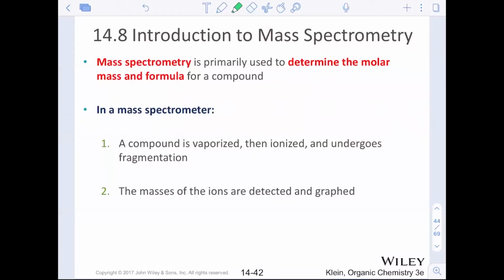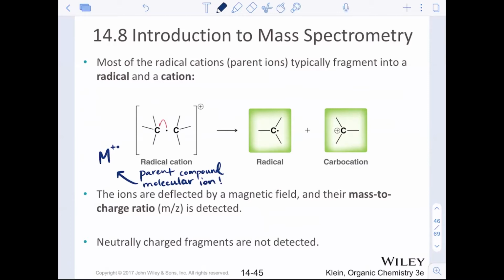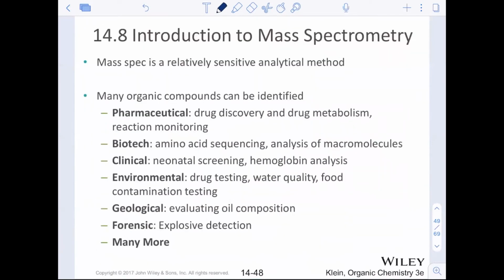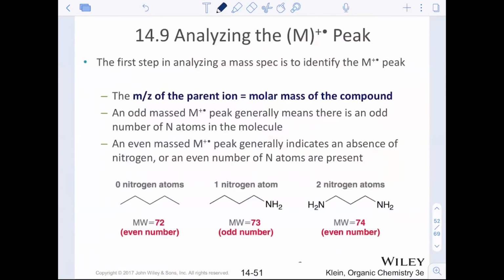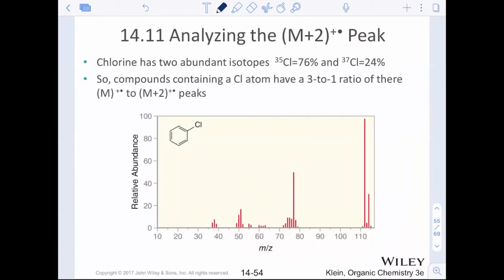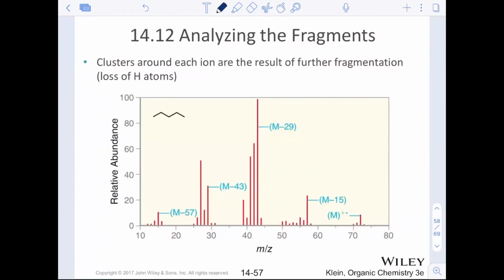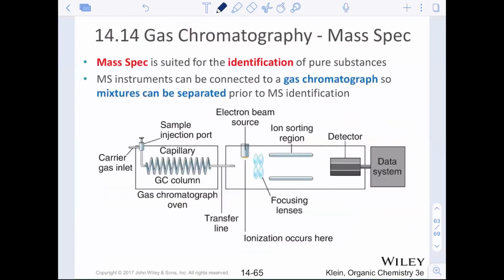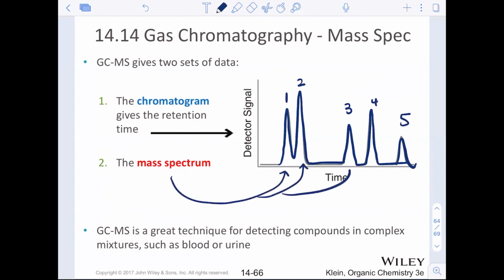Ochem2 IR Spectroscopy 2